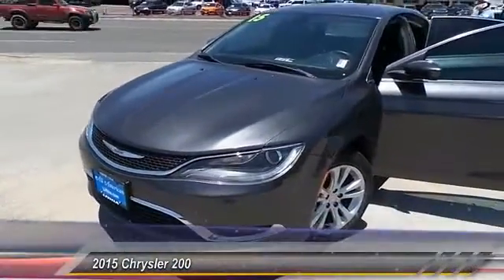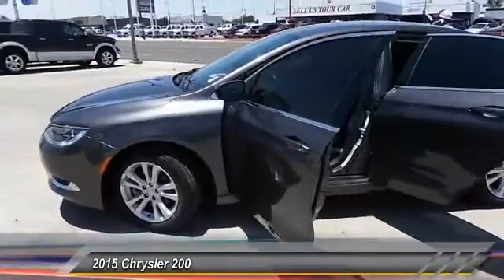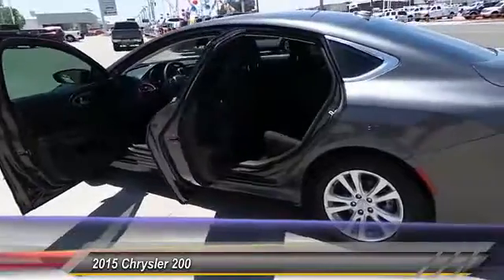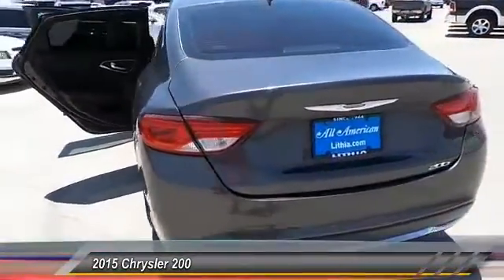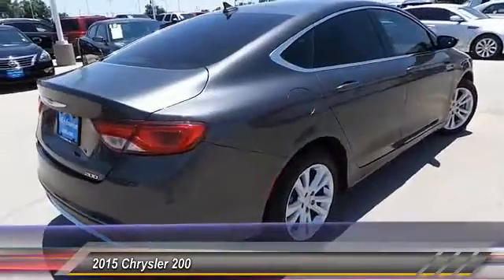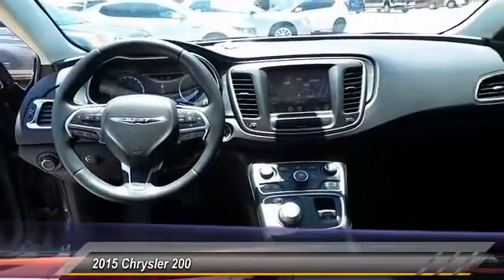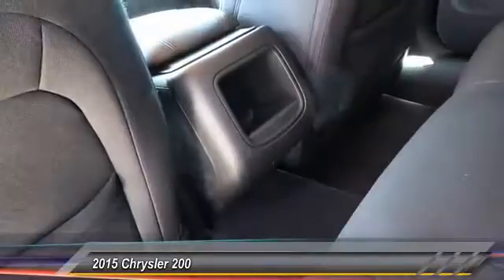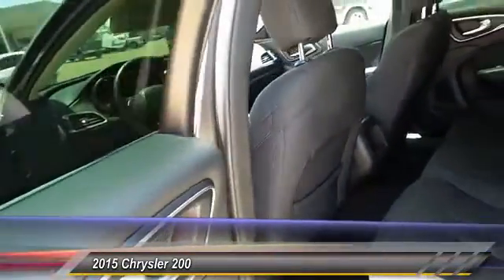2015 Chrysler 200 Odessa TX FN597786A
2015 Chrysler 200 4dr Sdn Limited FWD

ONLY 7,973 Miles! Limited trim. REDUCED FROM $19,995!, FUEL EFFICIENT 36 MPG Hwy/23 MPG City! Alloy Wheels, ENGINE: 2.4L I4 MULTIAIR, Keyless Start, iPod/MP3 Input, QUICK ORDER PACKAGE 28E, CONVENIENCE GROUP. SEE MORE! KEY FEATURES INCLUDE iPod/MP3 Input, Aluminum Wheels, Keyless Start. MP3 Player, Keyless Entry, Steering Wheel Controls, Child Safety Locks, Electronic Stability Control. OPTION PACKAGES CONVENIENCE GROUP Leather Wrapped Steering Wheel, Sun Visors w/Illuminated Vanity Mirrors, Body Color Power Heated Mirrors, Power 8-Way Driver Seat, Power 4-Way Driver Lumbar Adjust, RADIO: UCONNECT 8.4A AM/FM/SXM/BT Nav-Capable! See Dealer for Details, (Registration Required), For More Info, Call , For Details Go To DriveUconnect.com, SIRIUSXM Satellite Radio, Harman Radio Manufacturer, GPS Antenna Input, Uconnect Access, 8.4 Touch Screen Display, ENGINE: 2.4L I4 MULTIAIR (STD), TRANSMISSION: 9-SPEED 948TE AUTOMATIC (STD), QUICK ORDER PACKAGE 28E Engine: 2.4L I4 MultiAir, Transmission: 9-Speed 948TE Automatic. VEHICLE REVIEWS At 16.0 cubic feet, the 200's trunk offers more space than the Honda Accord, Nissan Altima and Mazda 6. -Edmunds.com. Great Gas Mileage: 36 MPG Hwy. A GREAT TIME TO BUY Was $19,995. BUY FROM AN AWARD WINNING DEALER Call us up or stop on by! Let's face it: the car buying experience is a big decision. That is why the sales family at All American Chrysler Jeep Dodge of Odessa strives to a hassle free customer experience. Feel free to browse our new and pre-owned inventories of Chrysler, Dodge and Jeep vehicles. Our full service dealership is located in Odessa, TX, and we strive for every customer to leave satisfied! Plus TT&L and fees. Price contains all applicable dealer incentives and non-limited factory rebates. You may qualify for additional rebates; see dealer for details. Some of our used vehicles may be subject to unrepaired safe